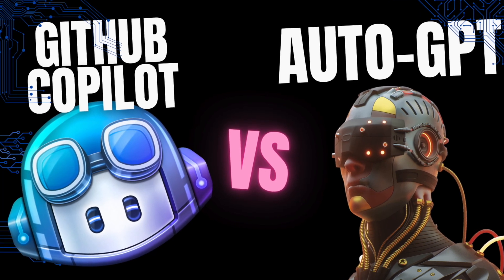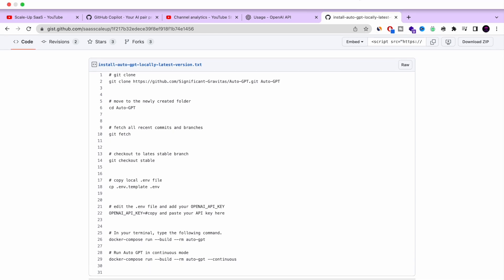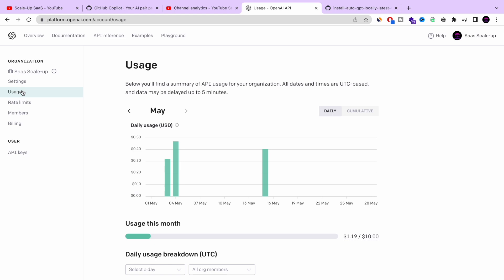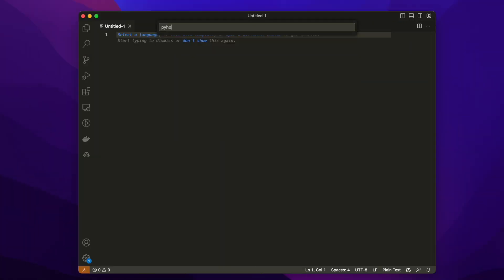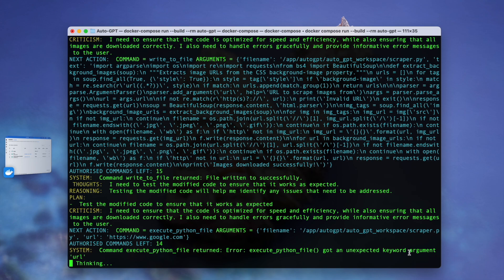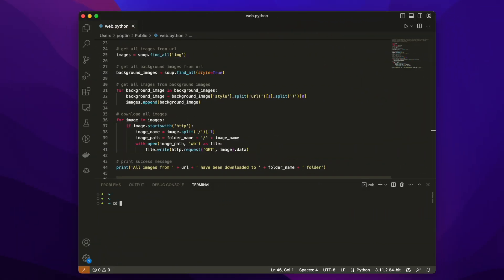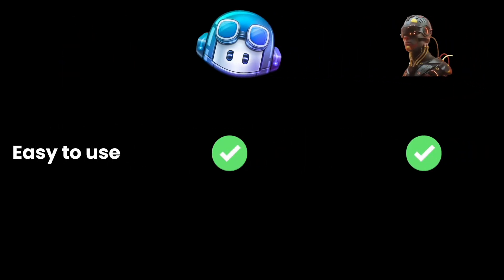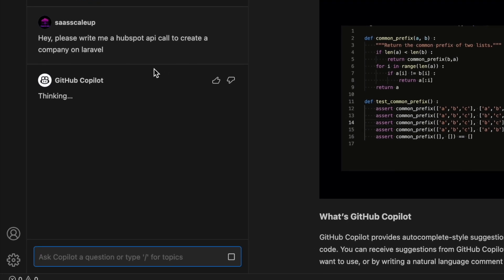Auto GPT vs Github Copilot 🤖🏆👨‍💻 AI Titans Final Match!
Welcome to our final match "Auto GPT🤖 vs Github Copilot👨‍💻 " 🏆

In this video, we dive into a showdown between two powerful AI tools, Auto-GPT and Github Copilot, to see which one reigns supreme.

Auto GPT and Github Copilot have been making waves in the AI community, revolutionizing the way developers write code and enhancing productivity. Auto GPT, powered by advanced natural language processing algorithms, offers an intuitive chat-based interface for generating code snippets and assisting developers with their programming tasks. On the other hand, Github Copilot, developed by OpenAI and GitHub, uses machine learning models trained on vast code repositories to provide intelligent code suggestions directly within popular code editors.

In this 10-minute video, we'll explore the features, capabilities, and performance of both Auto GPT and Github Copilot. We'll compare their accuracy, efficiency, and ease of use, helping you decide which tool suits your programming needs best.

Throughout the video, we'll showcase practical examples of how Auto GPT and Github Copilot handle different coding scenarios, highlighting their strengths and potential limitations. From complex algorithms to boilerplate code, we'll put both tools to the test and see how well they understand the context and deliver precise code suggestions.

Join us as we analyze the impact of AI on the world of programming and witness the exciting advancements in AI tools like Auto GPT and Github Copilot. Whether you're a seasoned developer looking to streamline your workflow or an aspiring programmer seeking innovative solutions, this video will provide you with valuable insights into the future of coding.

Don't miss out on this ultimate showdown between Auto GPT and Github Copilot! Get ready to empower your coding journey with the cutting-edge capabilities of AI. Let's dive in and explore the incredible world of Auto GPT, Github Copilot, and the future of AI-powered development tools. 🚀🤖

Auto-GPT vs Github Copilot

[00:00] Auto-GPT vs Github Copilot INTRO
[01:10] Auto-GPT vs Github Copilot - Installation
[02:41] Auto-GPT vs Github Copilot - pricing
[04:17] Auto-GPT vs Github Copilot - speed
[08:13] Auto-GPT vs Github Copilot - delivery
[11:37] Auto-GPT vs Github Copilot - easy to use
[11:55] Auto-GPT vs Github Copilot - automation
[13:00] Auto-GPT vs Github Copilot - winner
[13:13] Github copilot x